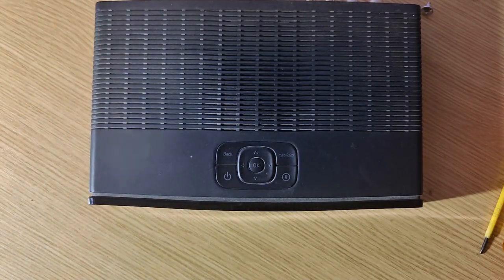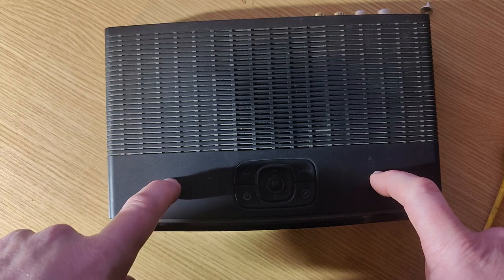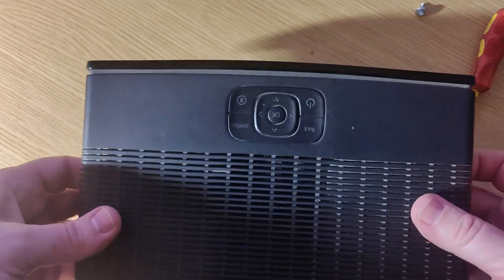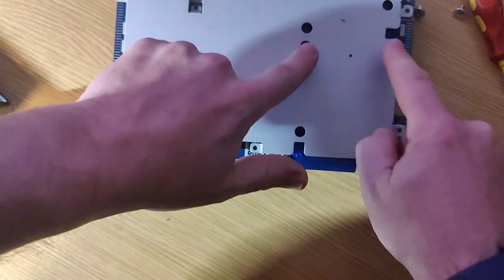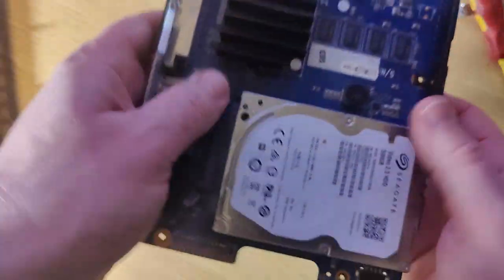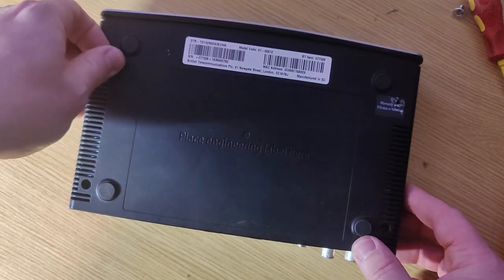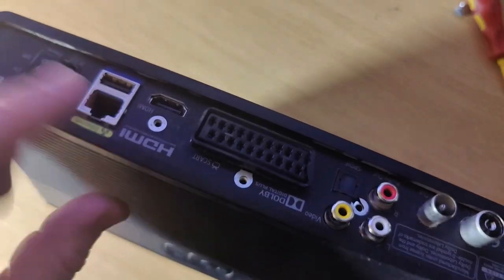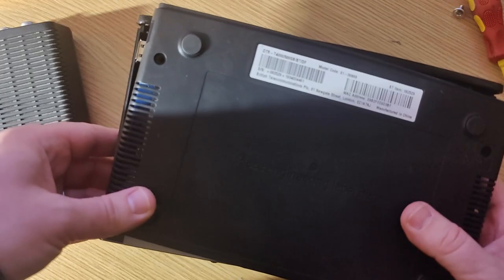BT TV YouView BOX REPAIR - Hard Drive Replacement Set Top Smart Box T2100 T2110 T4000 UHD - FIX IT!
BT TV YouView BOX REPAIR - Hard Drive Replacement Set Top Smart Box T2100 T2110 T4000 UHD

If you have a box from BT TV its really easy to repair and replace the hard drive or upgrade it to get more storage space.

UPDATE
An update to this video: it seems better if you can use a lower power hard drive (5 volts at 0.55amps or lower seems to be the best WD & Seagate drive are OK but check the spec)

if you need more help try this text based guide